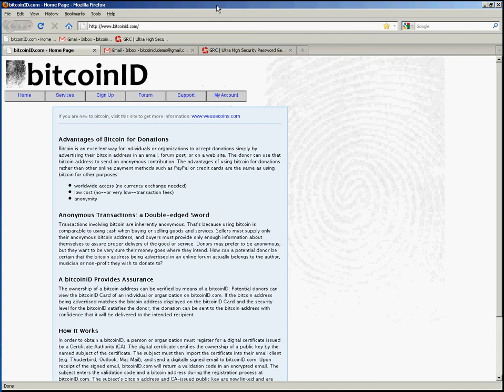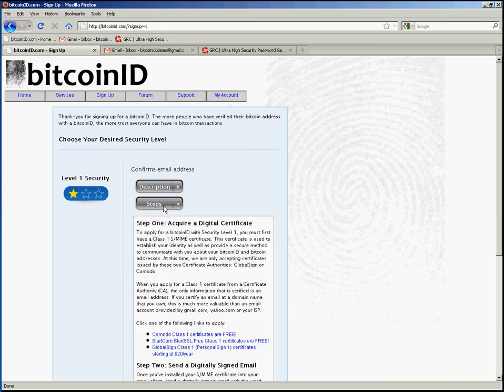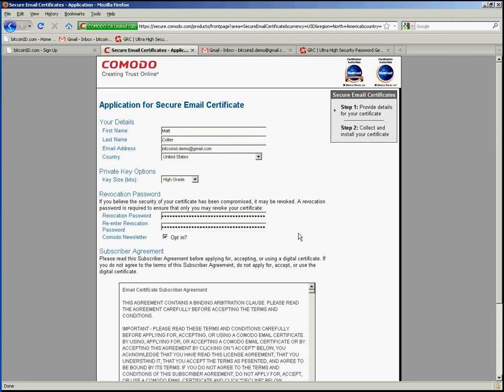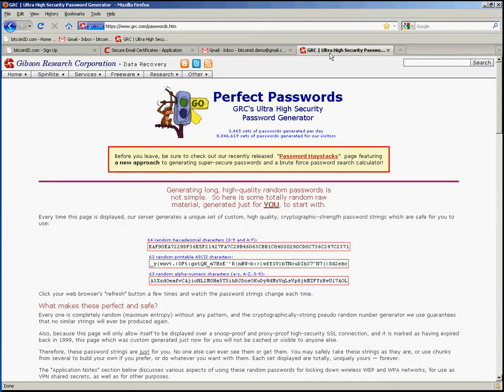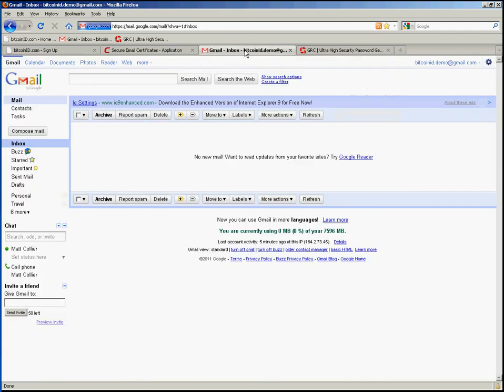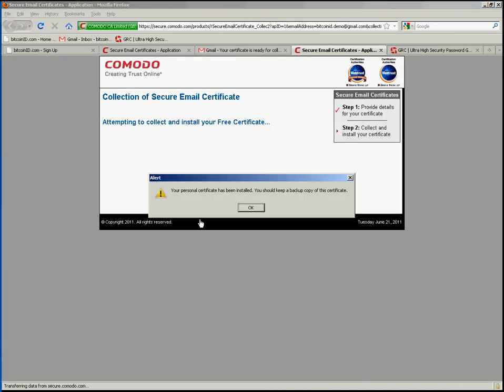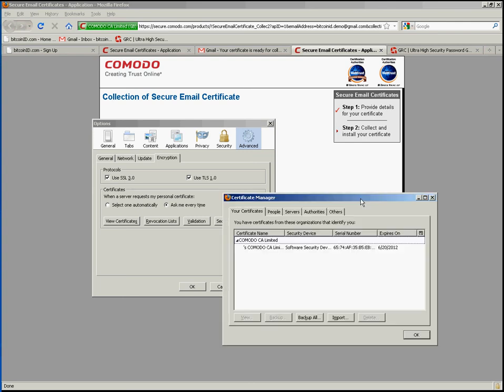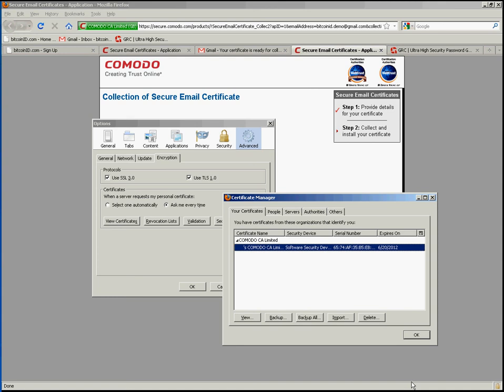BitcoinID: How to install a Comodo Class 1 S/MIME certificate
Step by step instructions for signing up for a a Class 1 S/MIME certificate from Comodo.